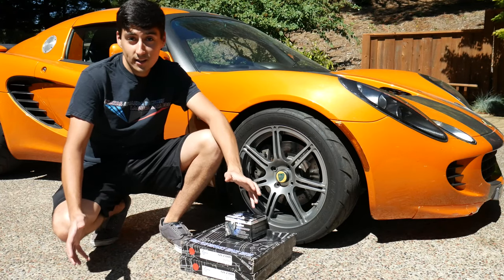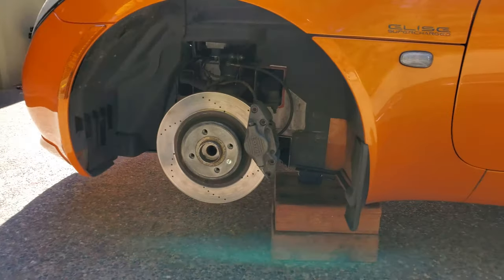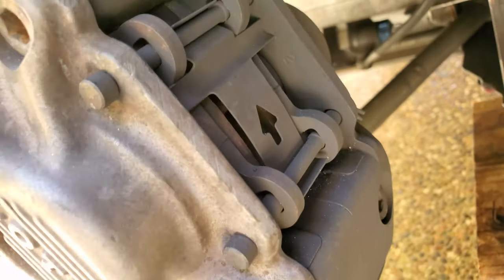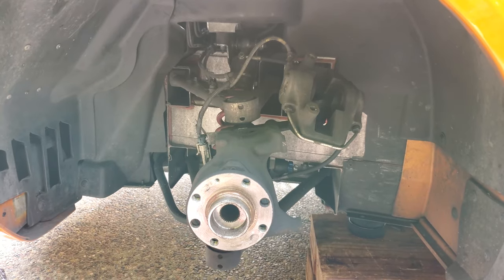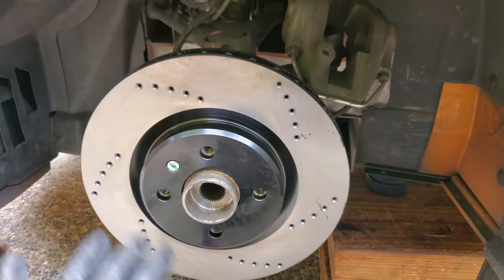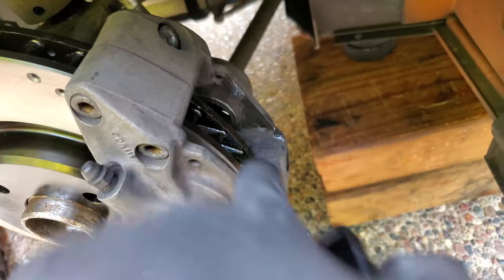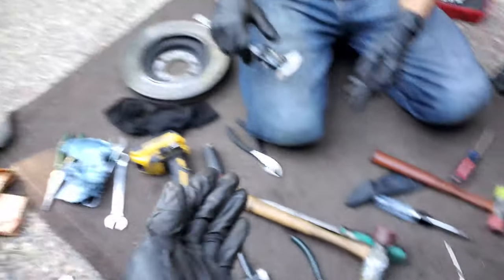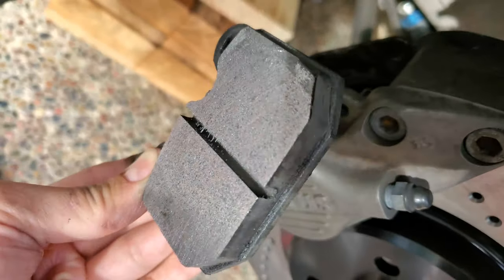Lotus Elise S2 - Front Brakes Replacement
Driving the Elise is a riot, but I killed the front brakes from having just a bit too much fun. We finally got around to replacing the front rotors and pads, but hit a few snags along the way.

High speed driving performed in Mexico.

Alternatives (Sector111):
Rotors: